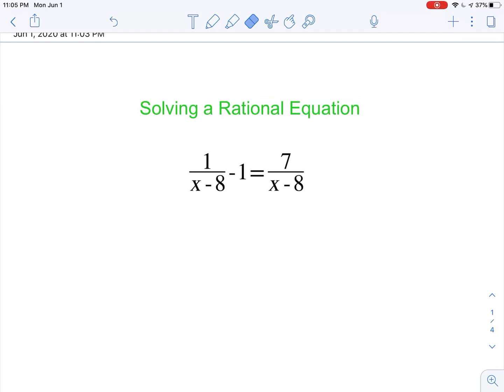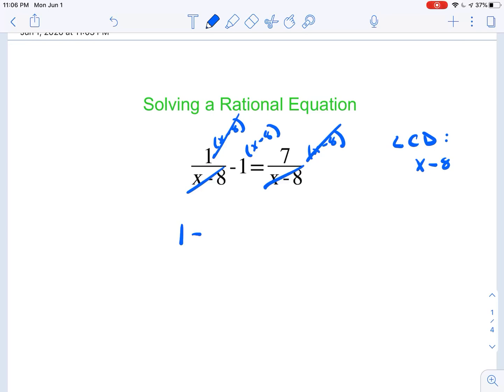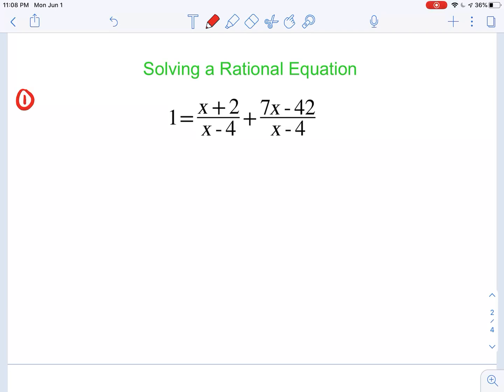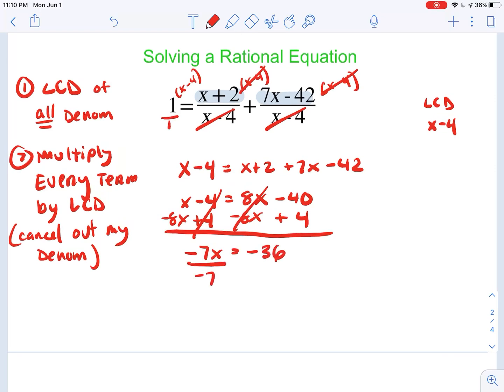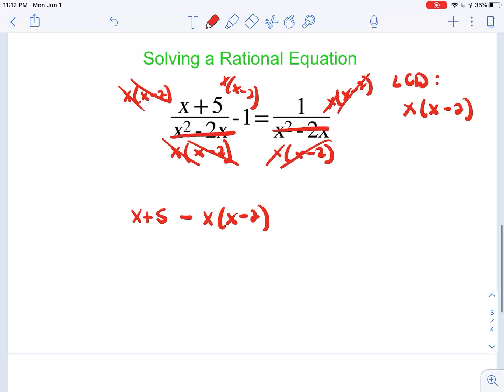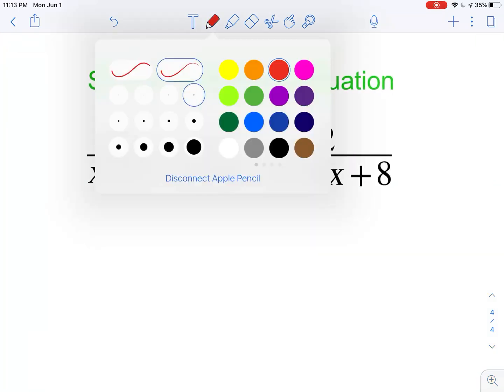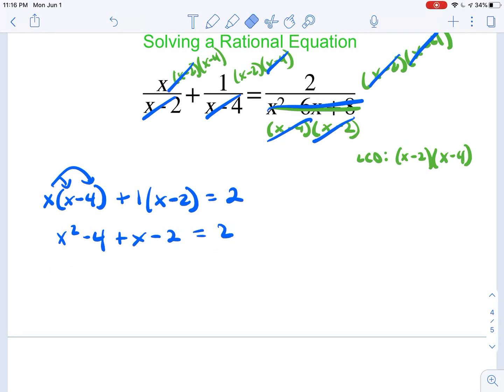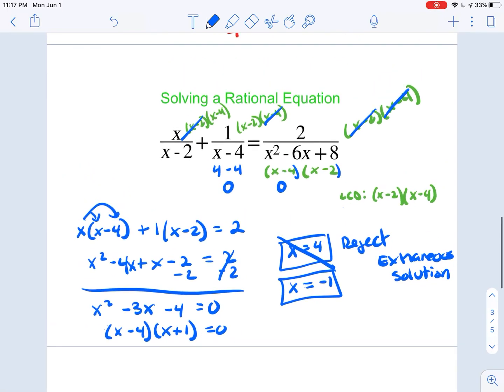Solving Rational Equations Review